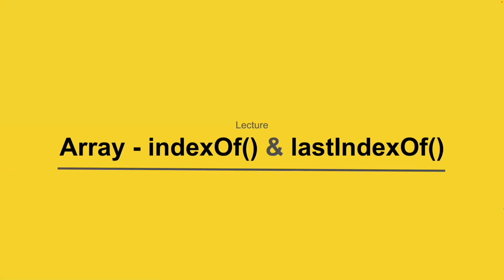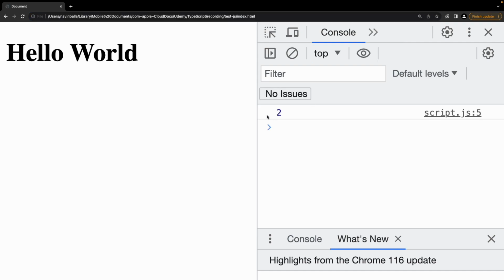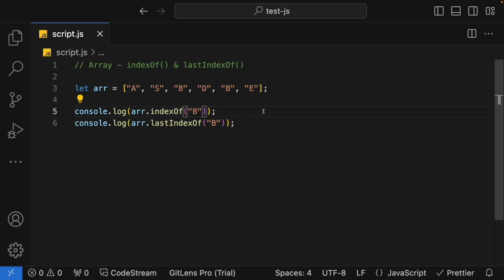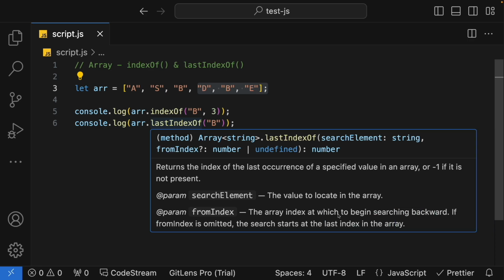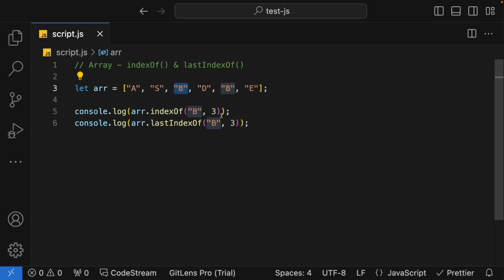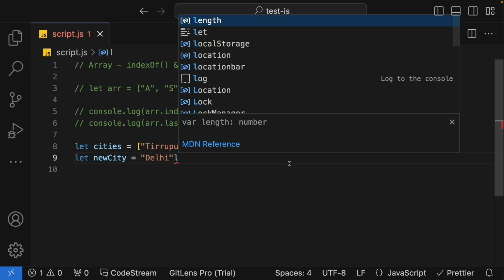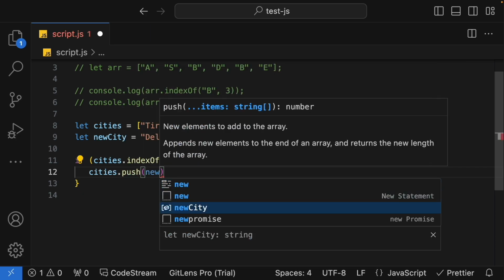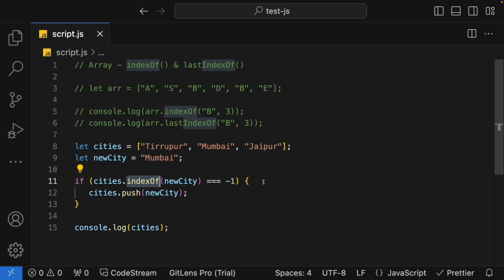Javascript - Array IndexOf & lastIndexOf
In this video tutorial, will see 'Javascript - Array IndexOf & lastIndexOf' in detail with examples.